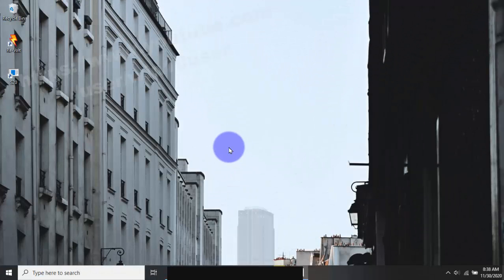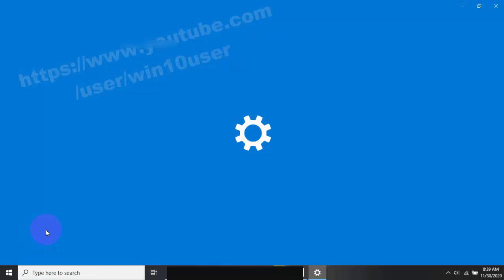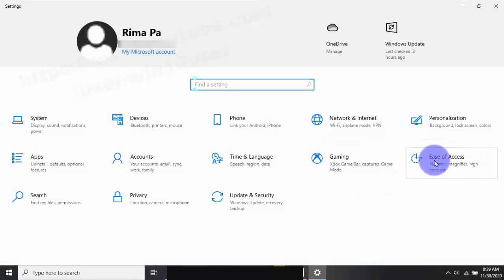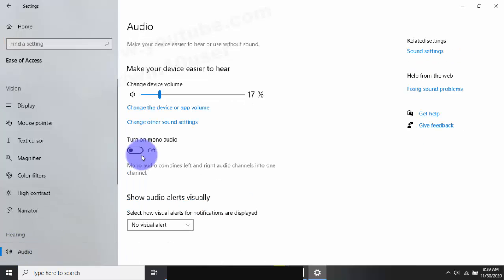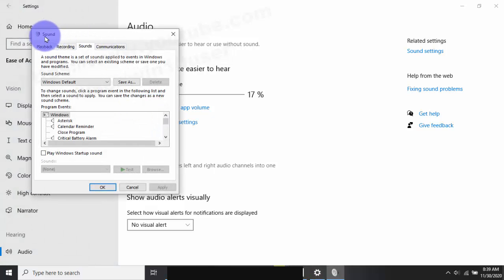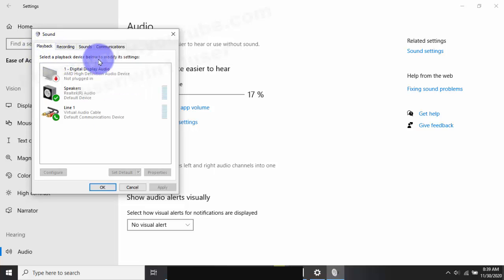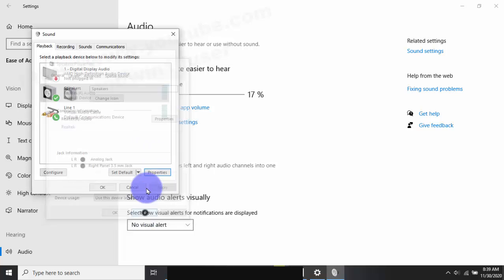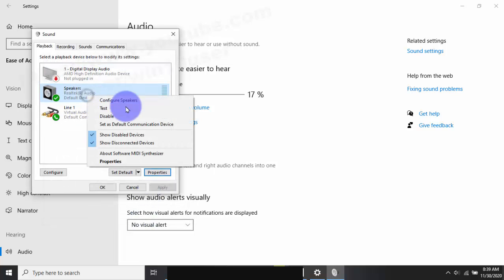Windows 10 Home : How to show playback devices to modify settings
How to show playback devices to modify settings in Windows 10 Home. This tutorial can also use in Windows 10 Pro. In this video I use HP Laptop 14-cm0075AU AMD Quad-Core Ryzen.